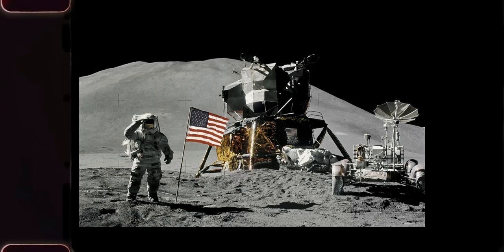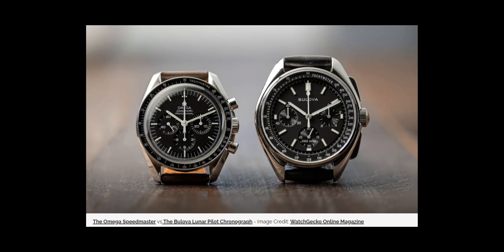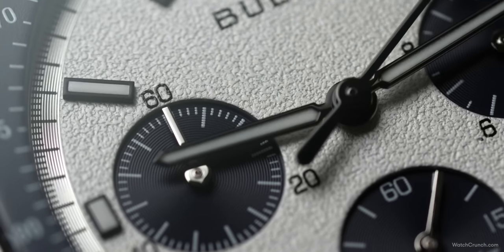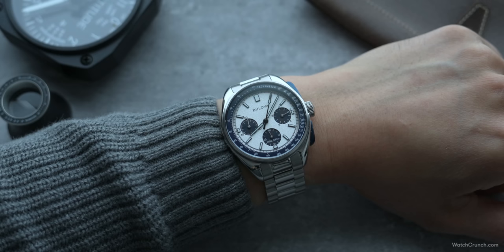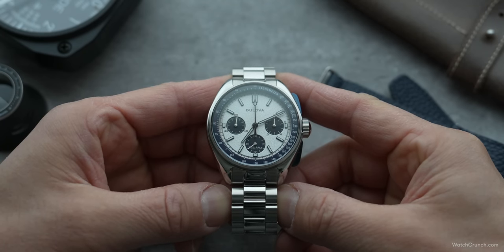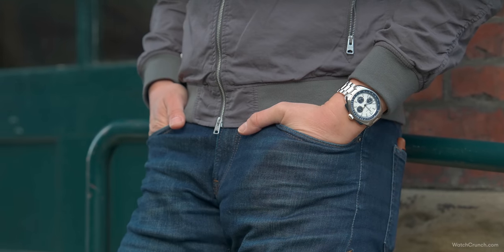The OTHER MoonWatch Just Got Better !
Bulova finally releases a wrist friendly version of the affordable moon watch, but did you know that this was the first watch to drive on the moon?

Join the best online platform for talking watches: WatchCrunch.com